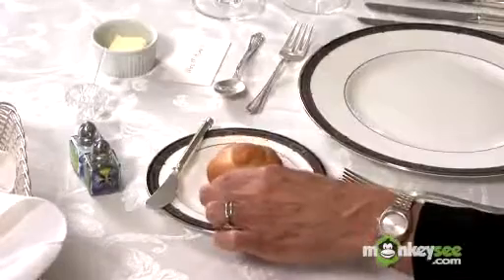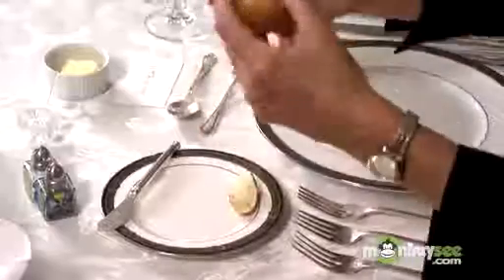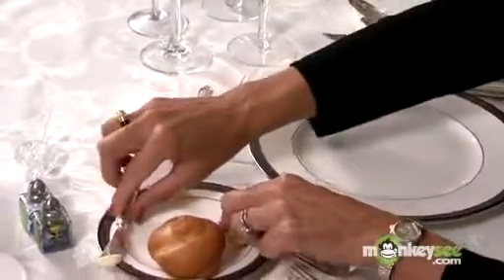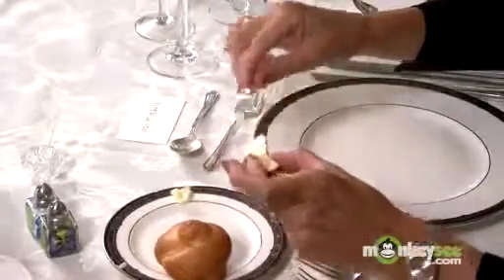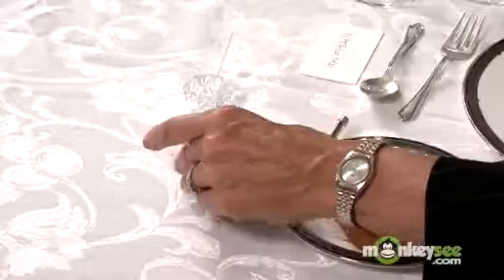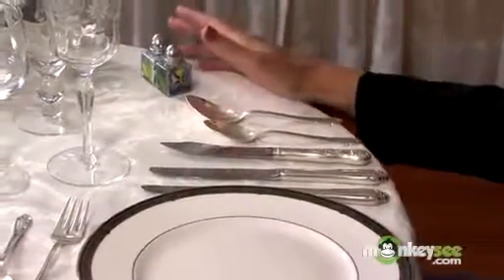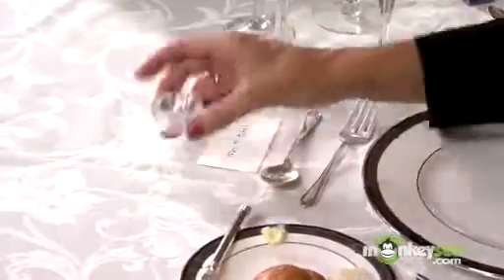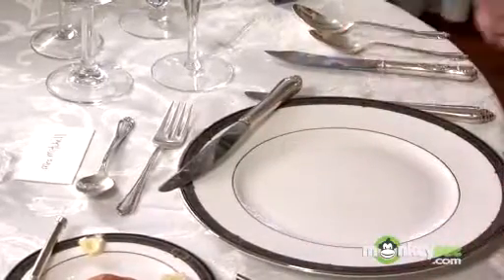4 The Bread and Condiments